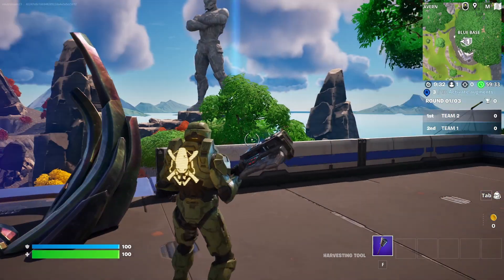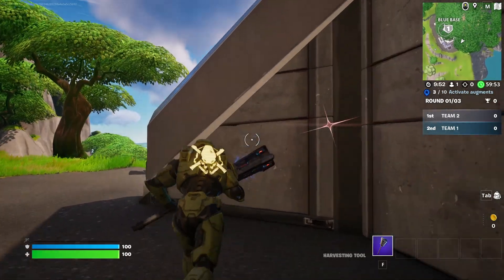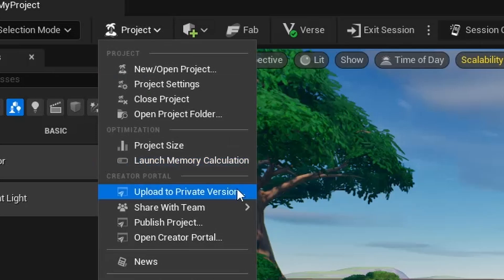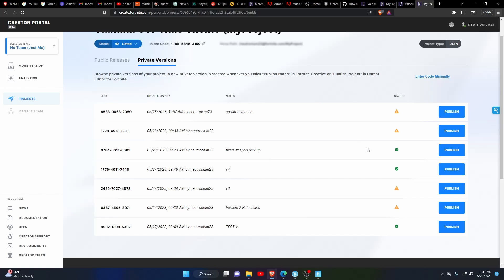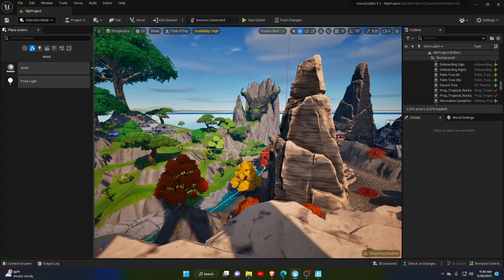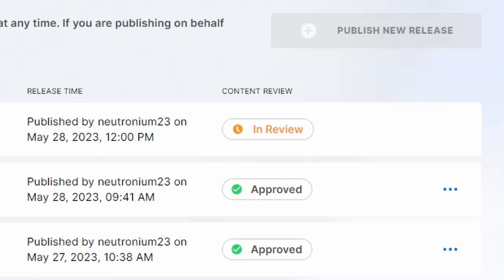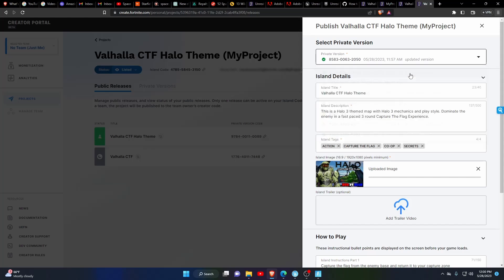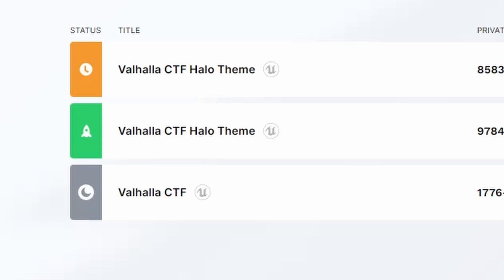How To Publish & Update A UEFN Island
To play my Halo Themed Capture The Flag Map use this island code!

Time Stamps

0:19 Upload your new project

1:21 Update Your Existing Map

Welcome to Fortnite Creative 2.0, the ultimate creative sandbox for Fortnite enthusiasts! In this video, we'll dive into the exciting world of Fortnite Creative 2.0 and explore the incredible features and updates that have taken the creative mode to a whole new level.

Fortnite Creative 2.0 introduces a plethora of tools, assets, and functionalities that empower players to unleash their creativity and bring their wildest imaginations to life. Whether you're a seasoned creator or new to the creative mode, this update offers endless possibilities for designing and building your very own Fortnite experiences.

This video will cover how to upload and update your UEFN Island I Will also be publishing videos covering the following!

A Tour of Fortnite Creative 2.0: We'll take you on a virtual tour, showcasing the enhanced UI, improved navigation, and streamlined workflow that make designing and building in Fortnite Creative 2.0 a breeze.

Expanded Building Options: Discover a wide range of new building options, including enhanced building materials, unique shapes, and advanced editing tools that allow you to craft intricate structures and architectural wonders.

Gallery and Prefabs: Explore the expansive gallery of prefabricated structures, objects, and environments that you can seamlessly integrate into your creations. Whether you're looking for a medieval castle, a futuristic cityscape, or a serene natural landscape, the gallery has got you covered.

Customizable Gameplay: Dive into the revamped game settings and explore the new gameplay options available in Fortnite Creative 2.0. From tweaking rules and victory conditions to adding custom game modes and challenges, you have the power to create unique and thrilling gameplay experiences for yourself and others.

Collaborative Building: Learn how to collaborate with friends and fellow creators through the multiplayer support in Fortnite Creative 2.0. Work together in real-time, share ideas, and build stunning creations as a team, fostering a sense of community and creativity.

Sharing and Showcasing: Discover how to share your creations with the world through the improved sharing system in Fortnite Creative 2.0. We'll guide you through the process of publishing and showcasing your masterpieces, allowing players from all over the world to experience your creations.

Fortnite Creative 2.0 is a game-changer, providing an immersive and boundless playground for your imagination. Whether you're looking to build epic adventures, recreate your favorite movie scenes, or challenge your friends in unique game modes, Fortnite Creative 2.0 has everything you need to bring your ideas to life.

Join us on this incredible journey into Fortnite Creative 2.0, and let your imagination run wild in the world of Fortnite!